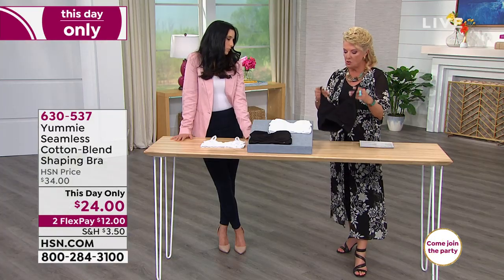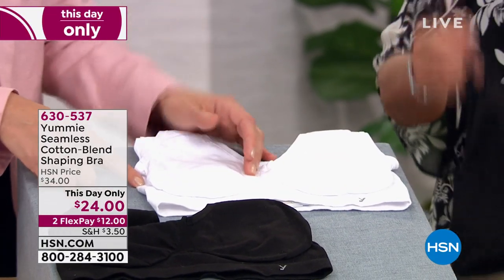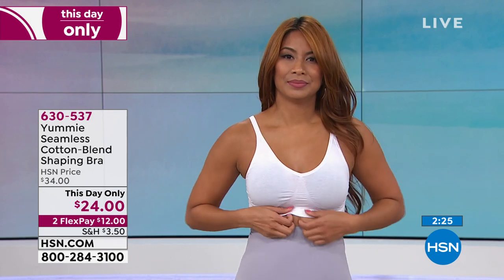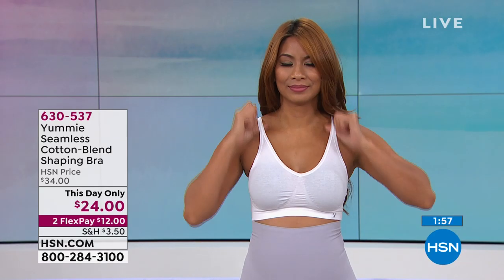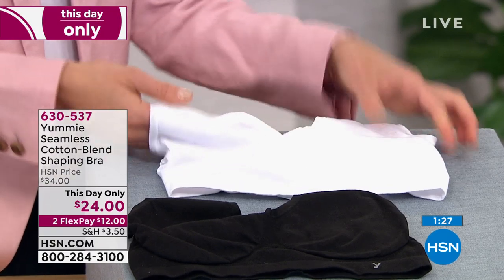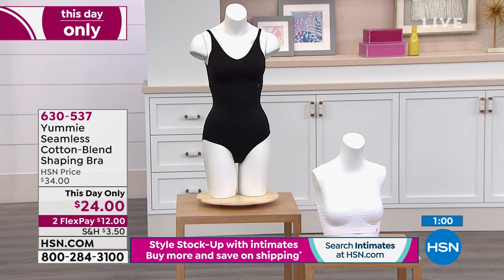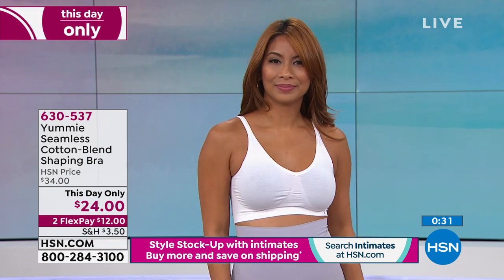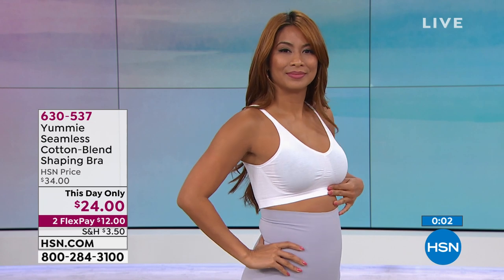Yummie Seamless CottonBlend Shaping Bra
Enjoy the feel of Yummie's first cottonblend stretch bra ever. With knitin leisure support and no wires or hooks, you get a seamless look and total comfort. Perfect for everyday wear.